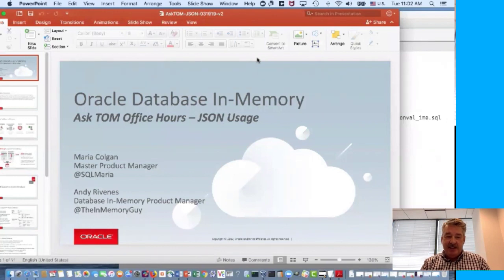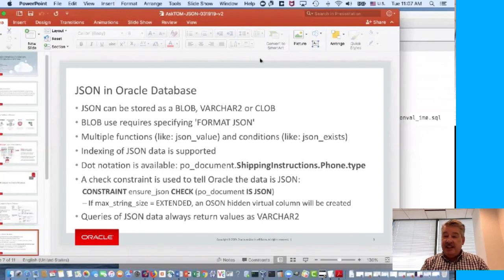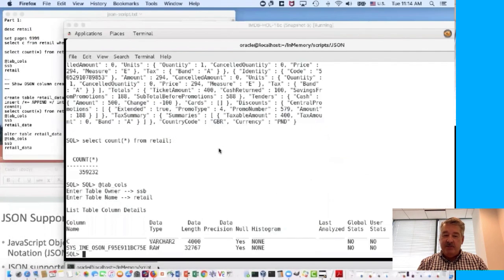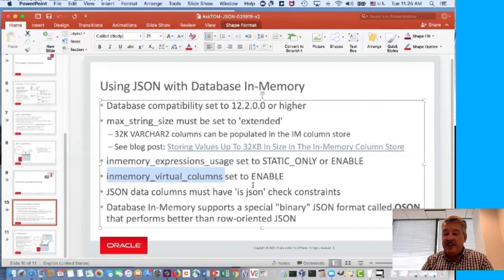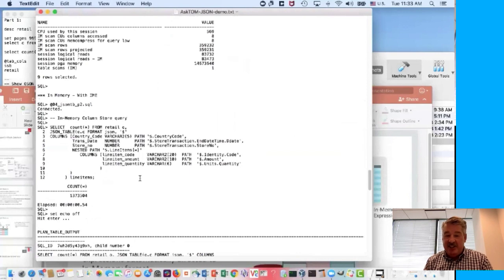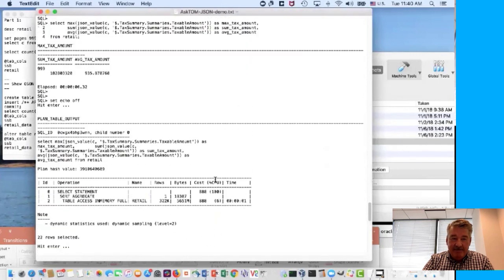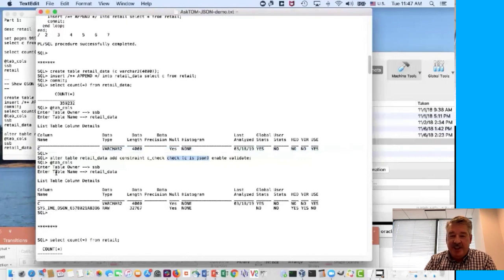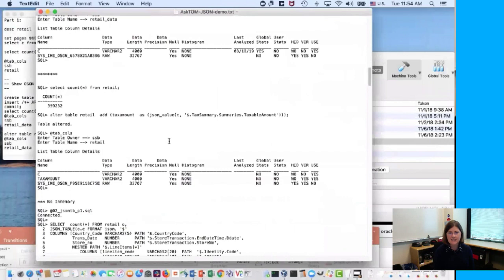Database In-Memory and JSON Performance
Andy Rivenes (@TheInMemoryGuy) and Maria Colgan (@SQLMaria) explored how JSON is supported with Database In-Memory. We covered JSON support in Oracle Database, the use of virtual columns to improve JSON performance, and then showed how Database In-Memory can significantly speed up the use of JSON. We covered the use of In-Memory Expressions that are used under the covers by Database In-Memory and how Database In-Memory can also populate portions of JSON documents to further speed up analytic processing.